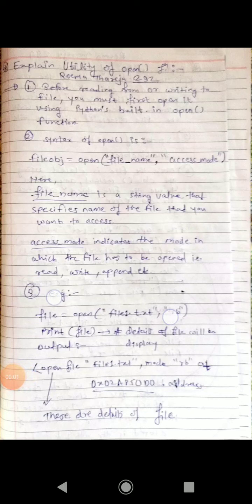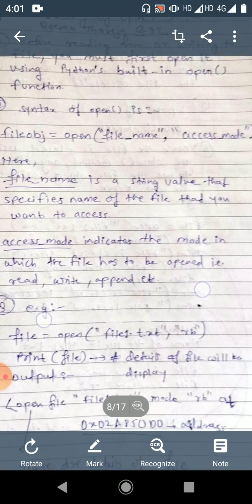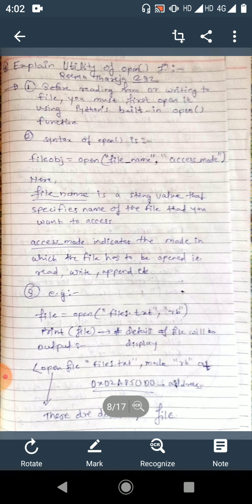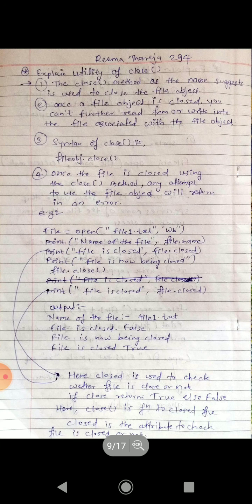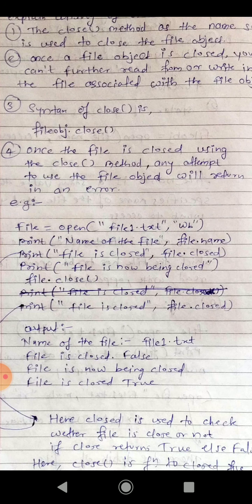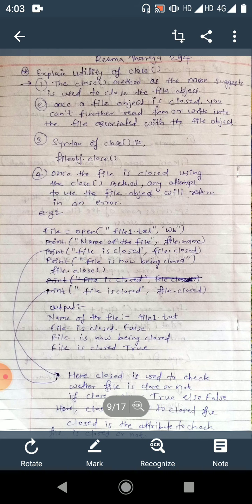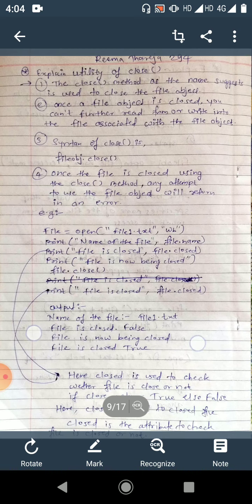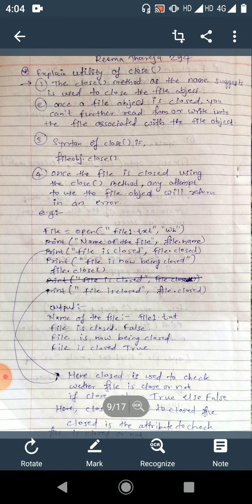File open() and close() function